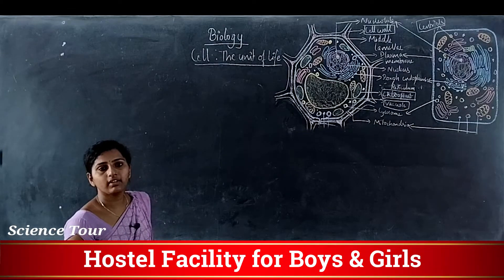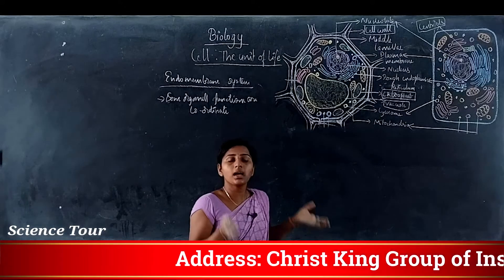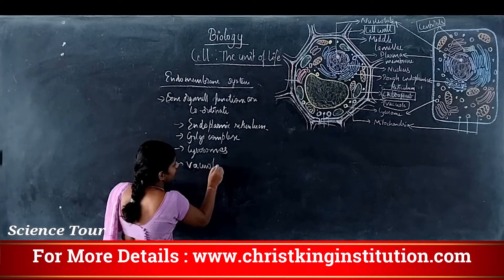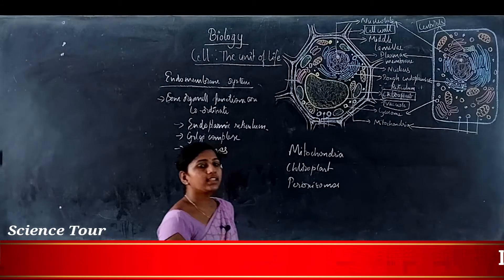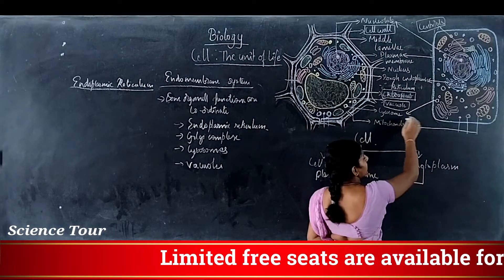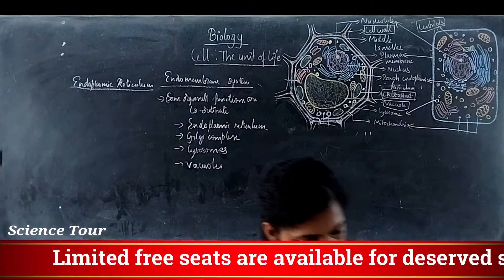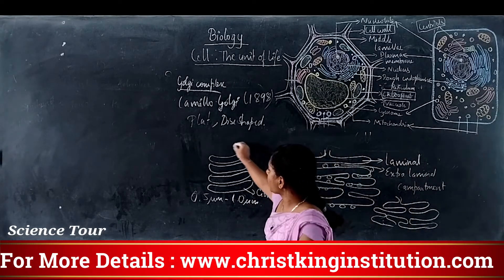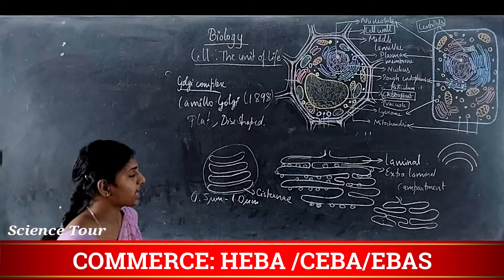Biology Class 11 | Cell the Unit of Life (Part 6) | PUC Biology Science Online Class | Science Tour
COMMERCE: CEBA/HEBA/EBAS

SCIENCE:  PCMB/PCMC/PCMS